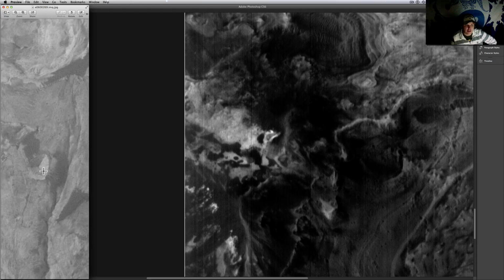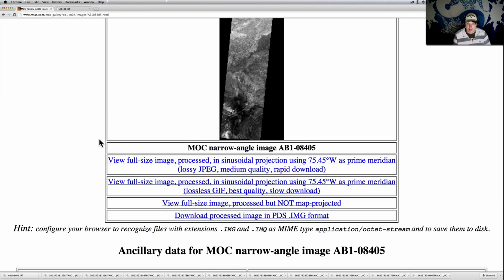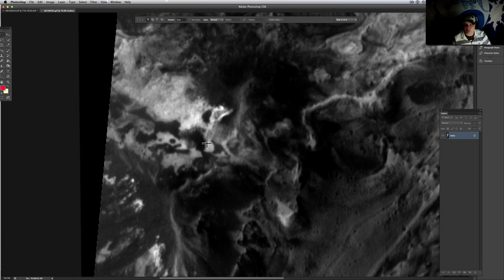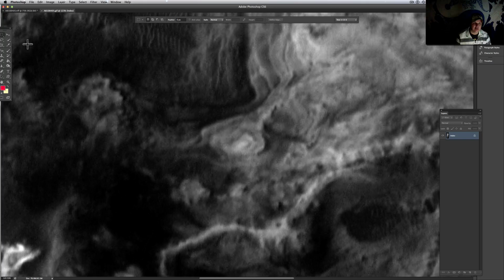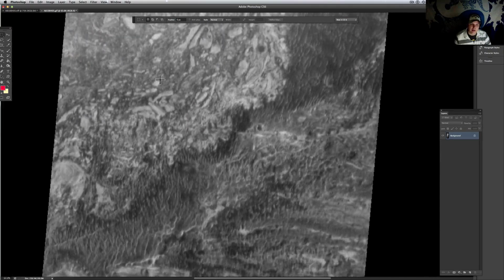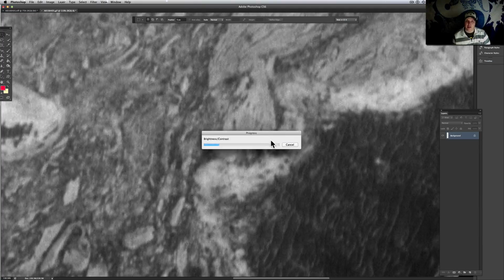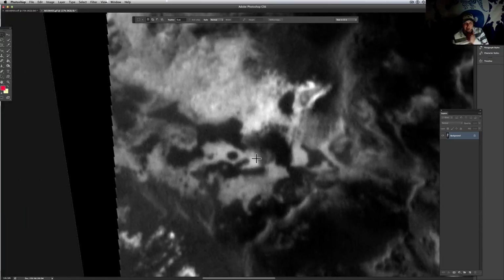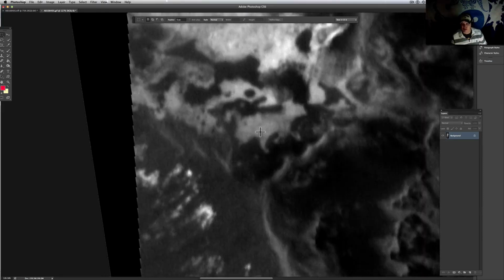Amazing City Complex On Mars At West Candor Chasma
Ladies and gentlemen here is one to boggle your mind.  This is right by the three sided pyramid I showed you a few videos back! Mars Unearthed had done an amazing job with this one.  It is a oldie but a goodie.  Many of you may not have seen it as many have!  All my eagle eye spotters please let me know if you see anymore I want to do this picture more justice on a night I have a little more time!  Much love to you all!!

As always here are the pics and a link to the Mars Unearthed site!